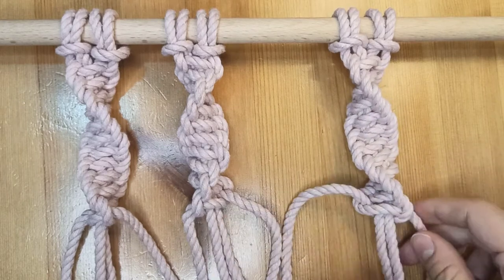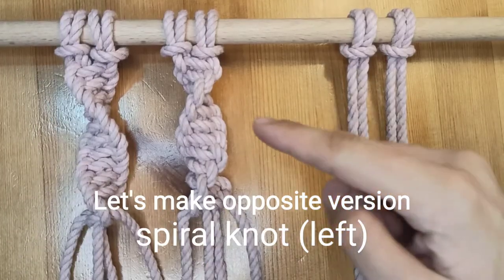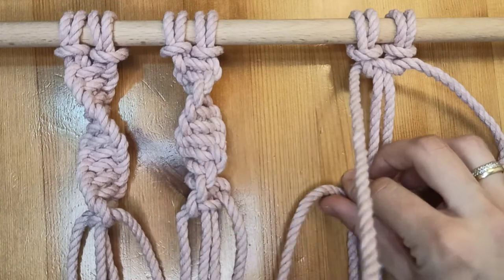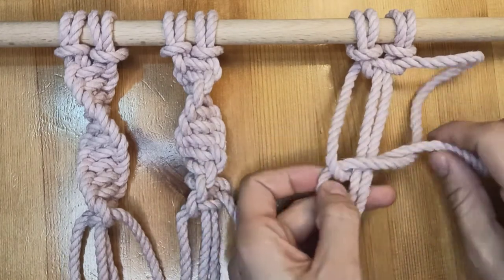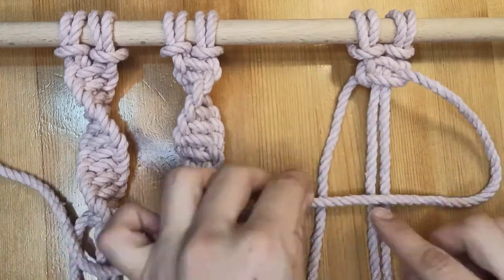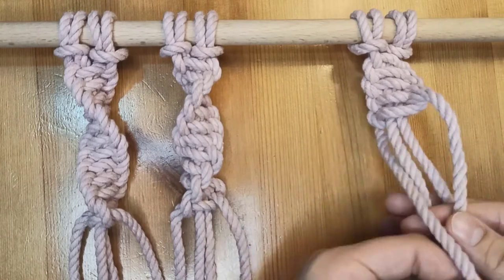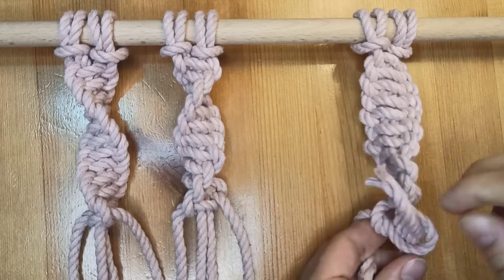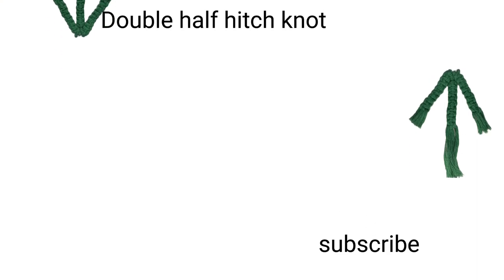How To Tie a Macramé Spiral Knot - Basic Macrame Knots Tutorial #3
You can learn how to make a spiral knot with this video tutorial.
Spiral Knot is a type of basic macrame knots. You can use this knot while making your macrame projects.
You can start macrame with my beginner friendly and low cost macrame keychain kit

Keep learning. Macramé Double Half Hitch Knot tutorial is

🔥 I want to tell you my story. I'm a macrame designer. My husband is a digital marketer. I really like to make crafty things especially macrame. Thus, we decided to create a business about macrame. My husband resigned his job :) So we build macraming. We're a little and new brand. Just i and my husband work here.
We produce kits for macrame lovers. I generate step by step macrame tutorial on my blog and youtube channel. I like sharing and inspiring people about diy ideas, textile or weaving arts on social media. You can follow me on that platforms.

After making this project you can get other kits to continue enjoying with macrame. You can make a beautiful design gift for your friends, mom, sister or whoever you want :)

You can see my other kits and easy tutorials below 👇

Cord advice (aff link)
If you're new on macrame you can start basic macrame knot tutorials
You can buy my macrame keychain kit for beginners

HAPPY KNOTTING and MACRAMING :)

I like boho or bohemian style, vintage style, knotting craft things. Also like doing DIY things, crafty things with yarn for my house, garden as a home decor. Making jewelry, accessories for myself and my friends. Also I want to teach my knowledge about macrame to you.

 ✍ When I learn something I want to learn the fundamentals firstly. If I know fundamentals then I can easily learn and make great projects

Do you wonder someone how to make great DIY macramé projects? They know basic and advanced macrame knots type and can make whatever they want. You will make too ( ͡~ ͜ʖ ͡°)✊

You will learn basic and advanced macrame knots type in this channel then you will make yours.
You will make macrame bag, wall hanging, plant hanger, curtain, bracelet, earring, necklace, jewelry, owl, table runner, keychain, ring, dress, lamp shade, towel holder...

Also I give you some advice about choosing a good macrame cord.

To make all of these I need your support and motivation.